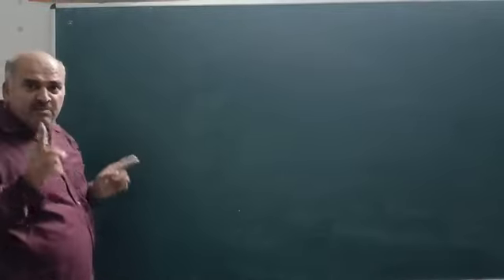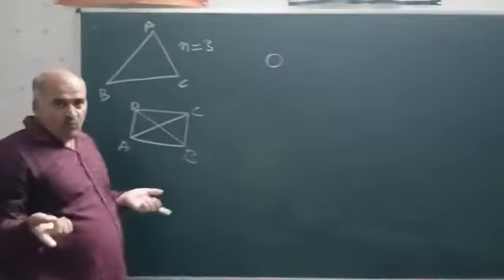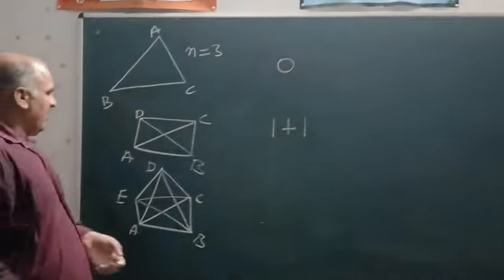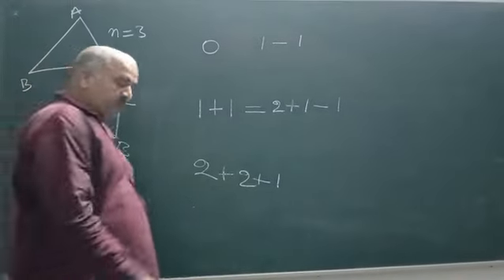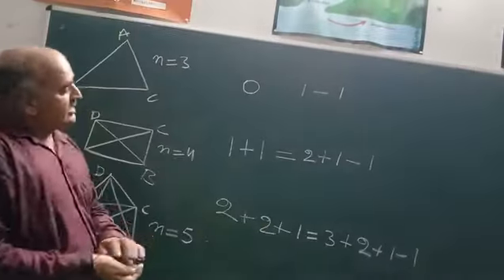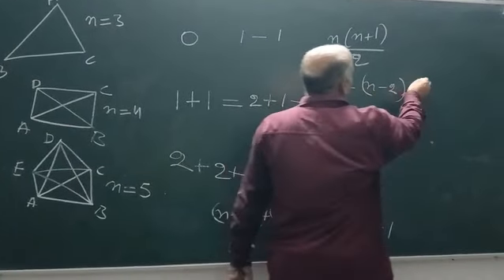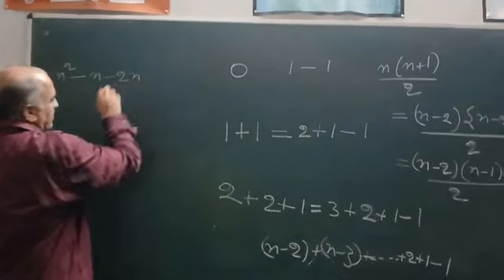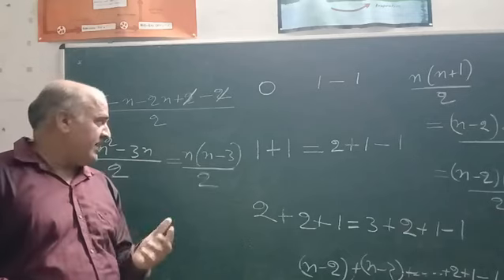How to derive the formula for finding the number of diagonals in a polygon of n sides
Dear Maths Lovers
You may know  the  formula for finding the number of Diagonals in a polygon of n sides which is  n(n-3) /2 . But you don't know  why this formula? Here is  an answer to  your quest .